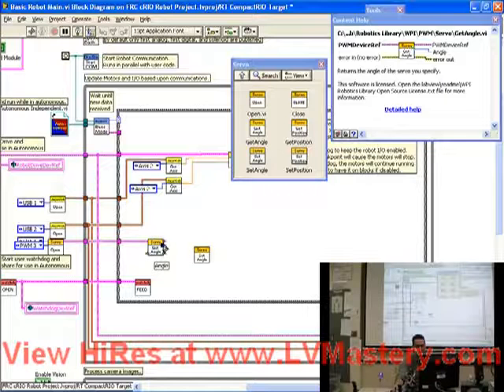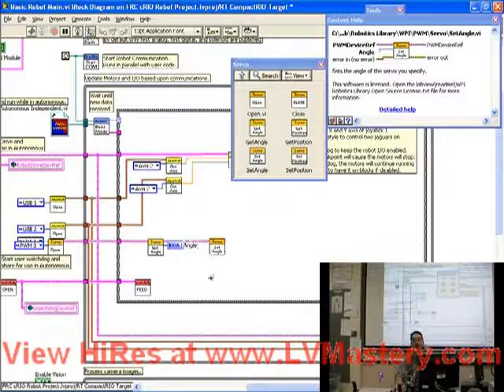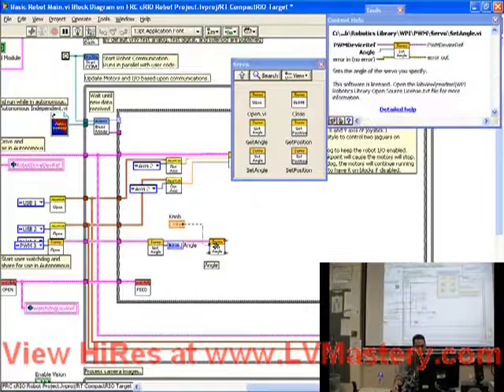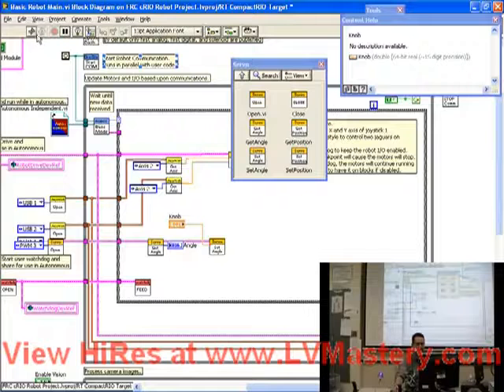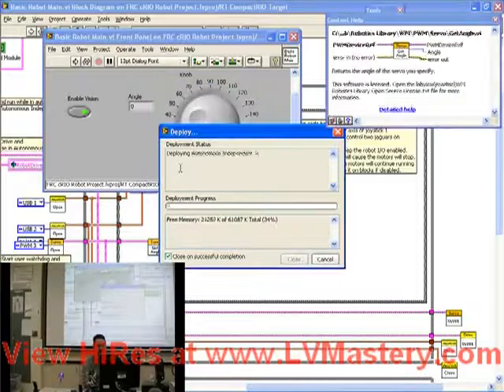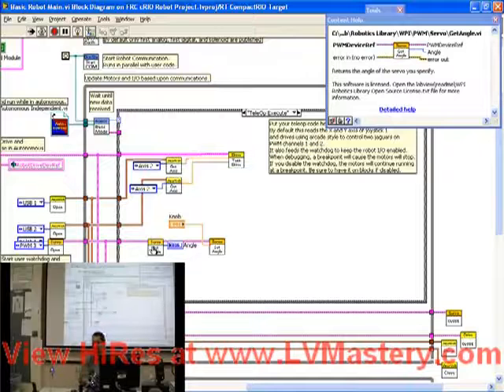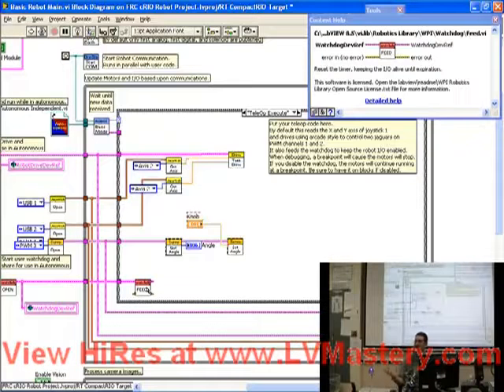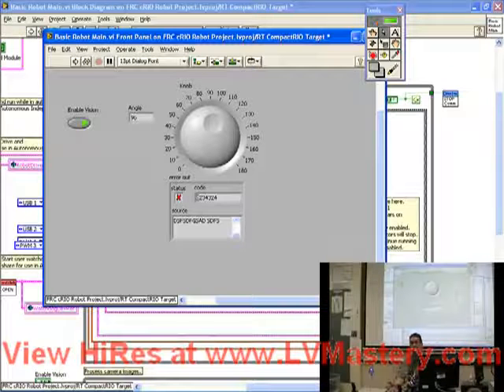Tip Jar #07 (4of4)- Video from Live LabVIEW Session for FRC Competitors in Toronto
This Blog entry is the third in a series intended primarily for FIRST Robotics Competition (FRC) teams and their mentors.

This video and screencast was recorded at a session I gave at East York Collegiate Institute in Toronto, Ontario Canada (team 907) on December 12, 2008. Special thanks to the FRC team and teachers there for hosting our session, we had over 50 students and mentors come together to discuss using LabVIEW on their robots.

We had a very lively day, with lots of excellent discussion, questions, and experimentation. These students never cease to amaze me.

The three videos below total about 40 minutes in length and some of the topics we covered are:
Launching the default LabVIEW Robot code
Understanding the structure of the default code
Adding comments to code
How to modify the default code:
Changing to tank drive
Adding a servo motor
How to safely duplicate AND THEN MODIFY Library functions